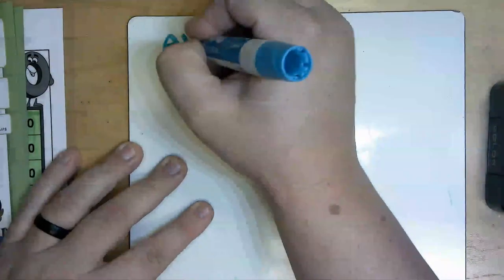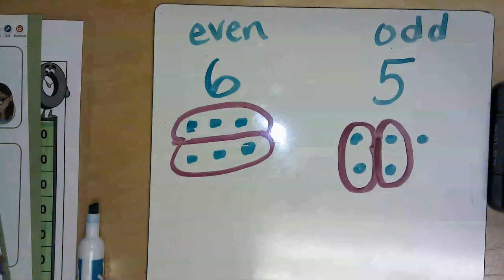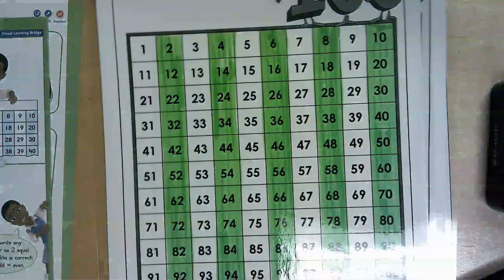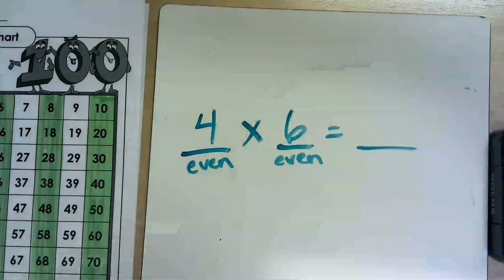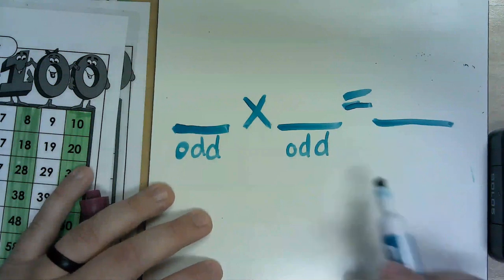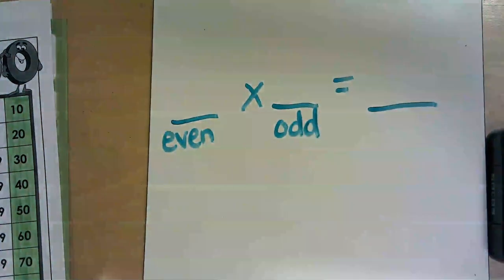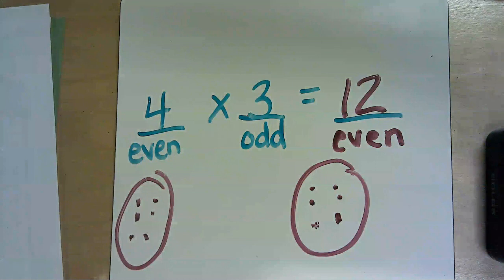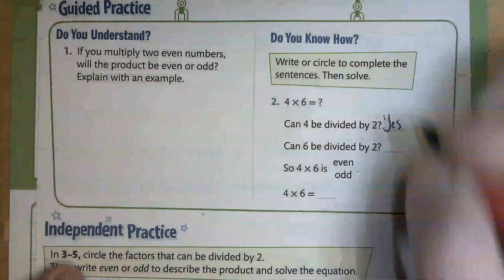3rd Grade 4.5 Envision